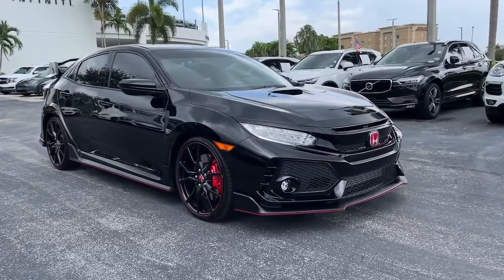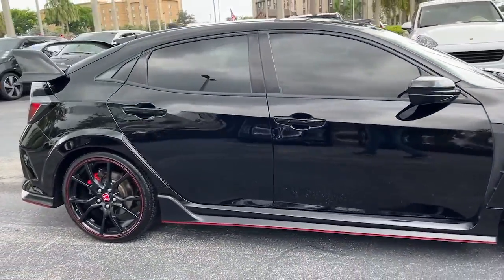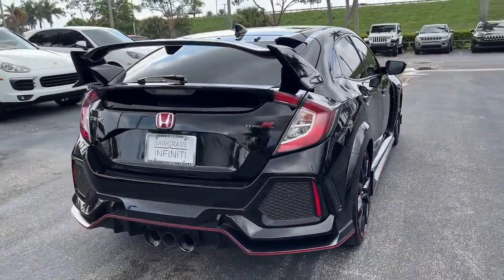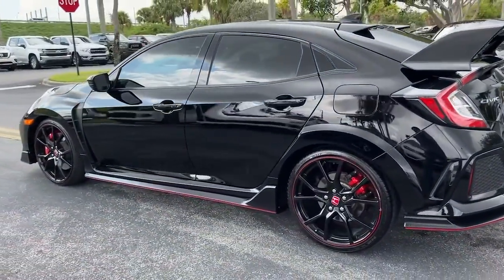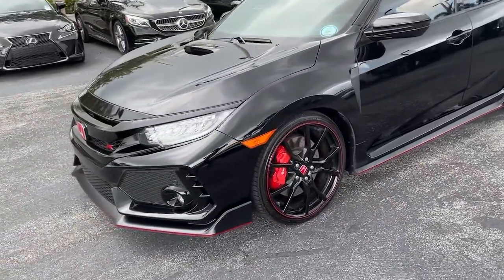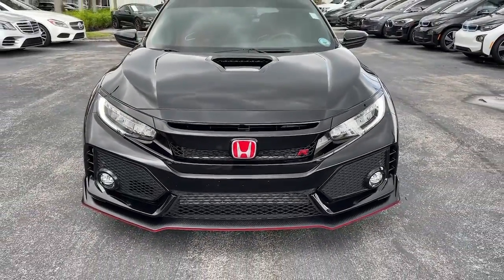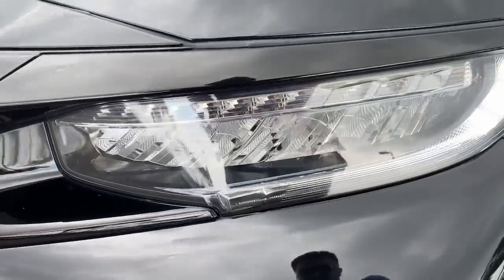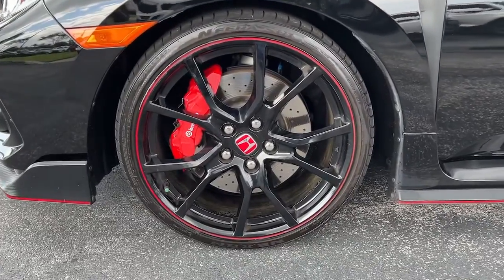2017 Honda Civic Tamarac, Coral Springs, Coconut Creek, Parkland, Plantation P15744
Crystal Black Pearl Used 2017 Honda Civic available in Tamarac Florida at Sawgrass Infiniti Servicing the Tamarac, Coral Springs, Coconut Creek, Parkland, Plantation FL areas.

Sawgrass Infiniti
5801 Madison Ave

***NOW OFFERING Crystal Black Pearl 2017 Honda Civic Type R Touring FWD 6-Speed Manual 2.0L I4 DOHC 16V **CLEAN CARFAX**, NAVIGATION SYSTEM, LED LIGHTING, AND MUCH MUCH MORE***brbr Red/Black w/Suede-Effect Fabric Seating Surfaces w/Type R Logo, 4-Wheel Disc Brakes, ABS brakes, Dual front impact airbags, Dual front side impact airbags, Emergency communication system: HondaLink, Front anti-roll bar, Low tire pressure warning, Navigation System, Occupant sensing airbag, Overhead airbag, Rear anti-roll bar, Wheels: 20 x 8.5 Gloss Black Alloy.brbr**Here at Sawgrass INFINITI you'll receive the expertise of our Factory Certified Sales Consultants and staff. Purchase your next vehicle from the comfort of your home and have it delivered to you FREE of charge! Your health and safety are our priority. Shop with confidence with our 3-day exchange policy and complimentary vehicle sanitization with each new or used vehicle.** Recent Arrival! 22/28 City/Highway MPGbrbrAwards:br * 2017 KBB.com 10 Most Awarded Brands * 2017 KBB.com Brand Image AwardsbrKelley Blue Book Brand Image Awards are based on the Brand Watch(tm) study from Kelley Blue Book Market Intelligence. Award calculated among non-luxury shoppers.  Kelley Blue Book is a registered trademark of Kelley Blue Book Co., Inc.
Wheels: 20 x 8.5 Gloss Black Alloy,High-Bolstered Front Bucket Sport Seats,Suede-Effect Fabric Seating Surfaces w/Type R Logo,Radio: 540-Watt AM/FM/HD/SiriusXM Premium Audio,12 Speakers,4-Wheel Disc Brakes,Air Conditioning,Electronic Stability Control,Front Bucket Seats,Front Center Armrest,Navigation System,Spoiler,Tachometer,ABS brakes,Alloy wheels,Automatic temperature control,Brake assist,Bumpers: body-color,Delay-off headlights,Driver door bin,Driver vanity mirror,Dual front impact airbags,Dual front side impact airbags,Four wheel independent suspension,Front anti-roll bar,Front dual zone A/C,Front fog lights,Front reading lights,Fully automatic headlights,Heated door mirrors,Illuminated entry,Low tire pressure warning,Occupant sensing airbag,Outside temperature display,Overhead airbag,Panic alarm,Passenger door bin,Passenger vanity mirror,Power door mirrors,Power steering,Power windows,Radio data system,Rear anti-roll bar,Rear window defroster,Rear window wiper,Remote keyless entry,Security system,Speed control,Speed-sensing steering,Split folding rear seat,Steering wheel mounted audio controls,Telescoping steering wheel,Tilt steering wheel,Traction control,Trip computer,Turn signal indicator mirrors,Variably intermittent wipers,Front beverage holders,Speed-Sensitive Wipers,Compass,AM/FM radio: SiriusXM,Exterior Parking Camera Rear,Emergency communication system: HondaLink,Apple CarPlay/Android Auto